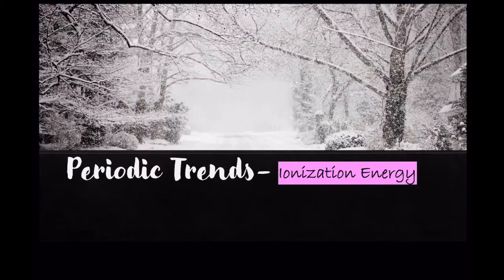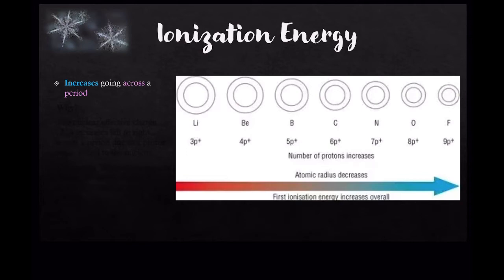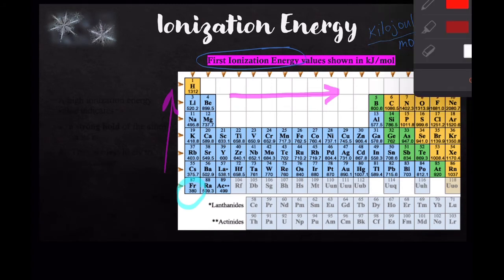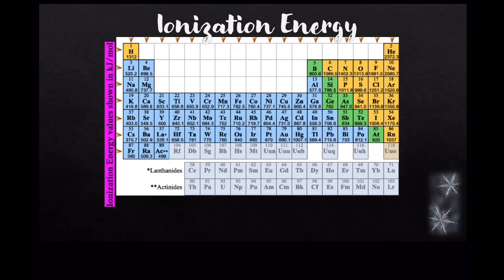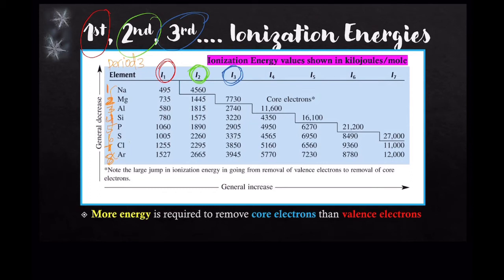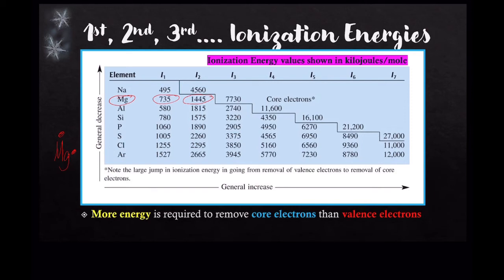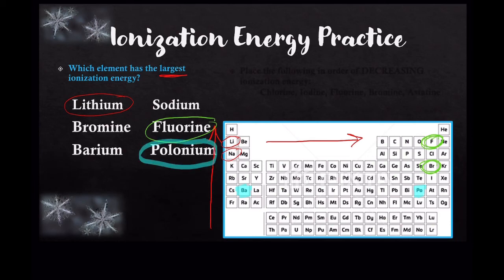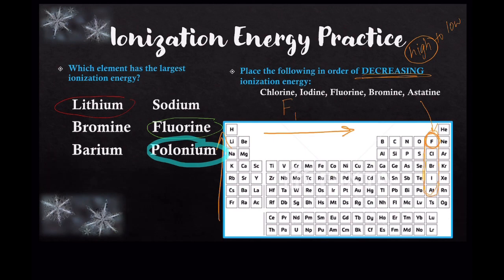Periodic Trends 5 - Ionization energy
Learning Target: explain how and why ionization energy can vary among elements on the periodic table.